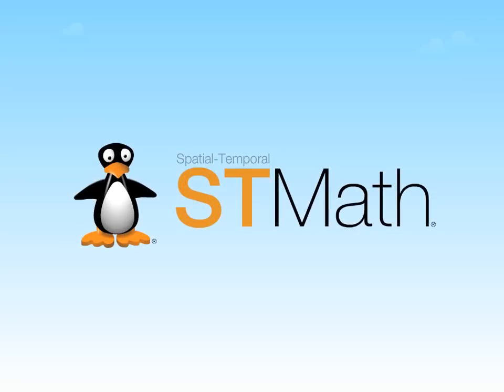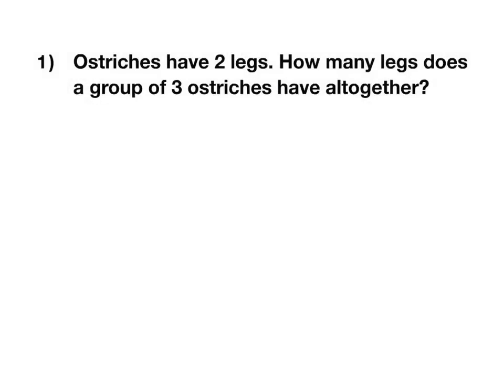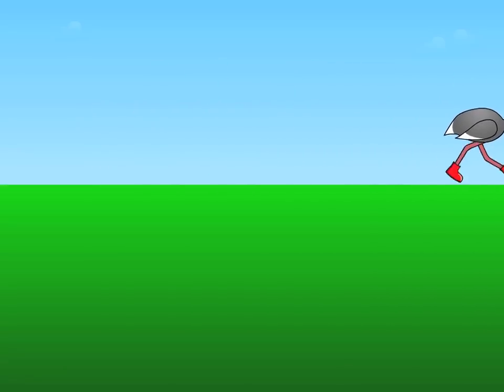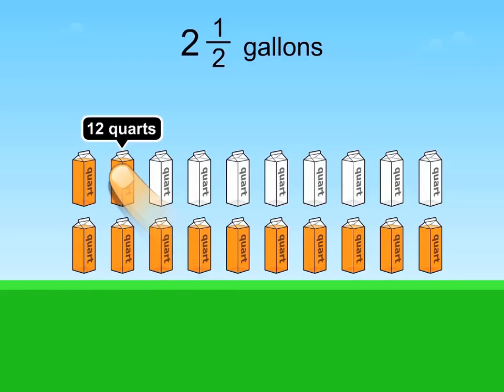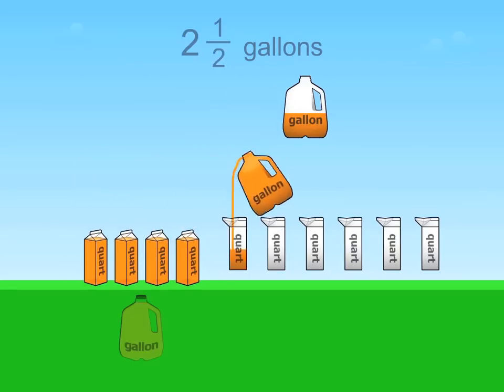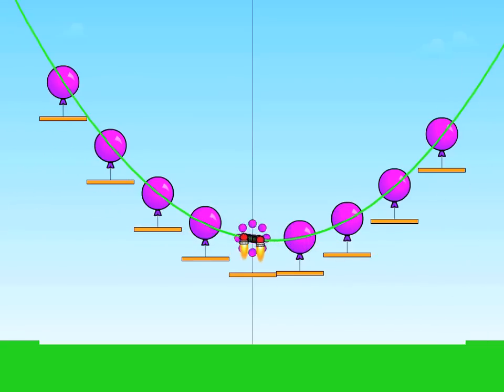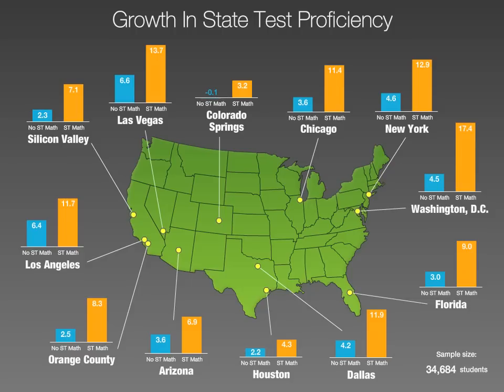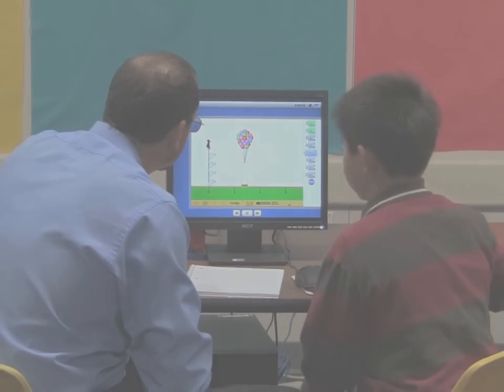Welcome to ST Math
'Welcome to ST Math' is a walk-through of MIND Research Institute's ST (Spatial Temporal) Math instructional software program.

In the game-based design, math problems are first introduced without the use of symbols, numbers and language, enabling all students to develop critical thinking and problem solving skills at the heart of mathematics. Symbols, numbers and language are gradually introduced and by the end of the program, students are solving the same problems they see in their textbooks.